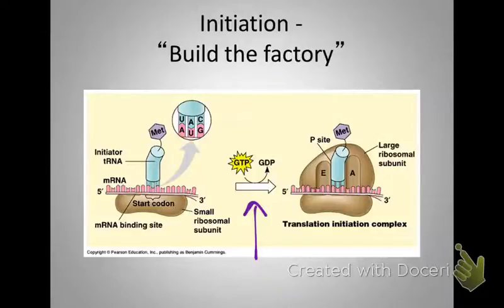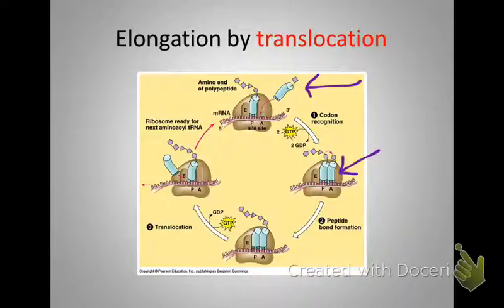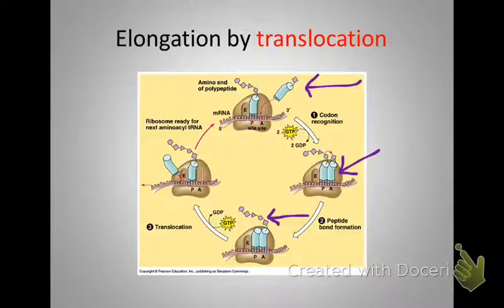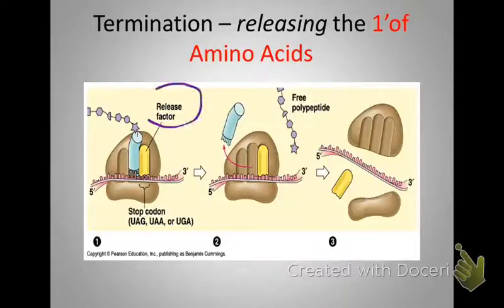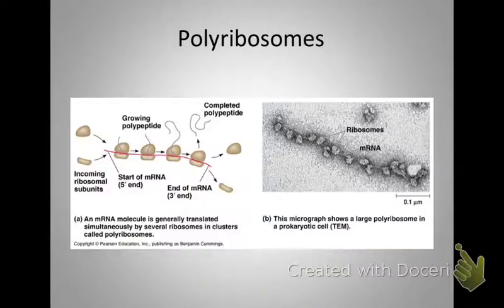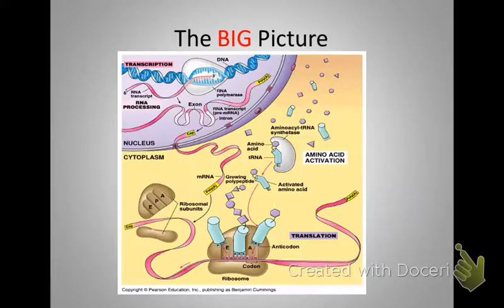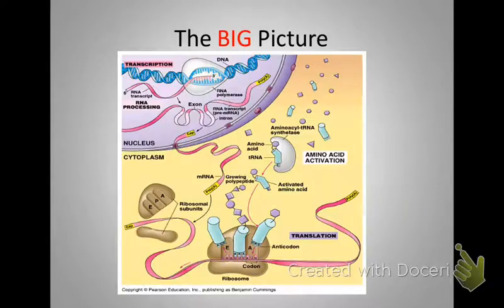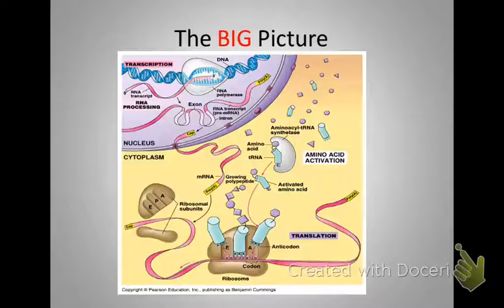Pre-AP Protein Synthesis part 3 (class 02.03.2017)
Correlates with page 6B of notes. This video screencast was created with Doceri on an iPad. Doceri is free in the iTunes app store.